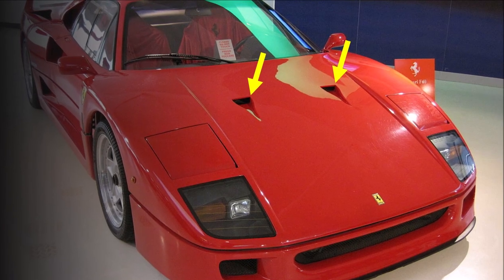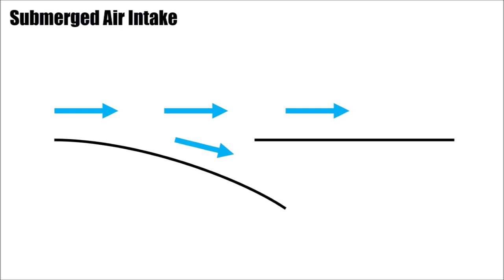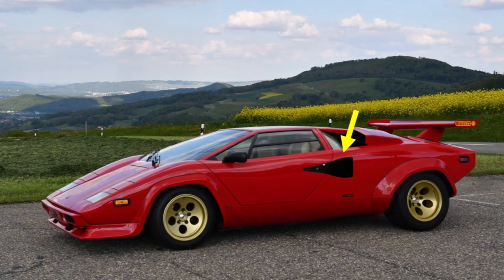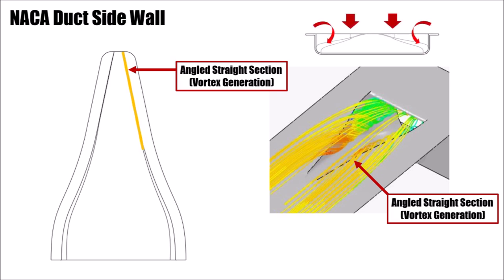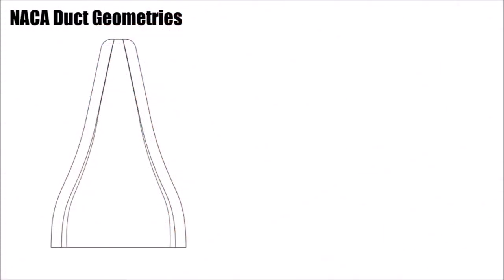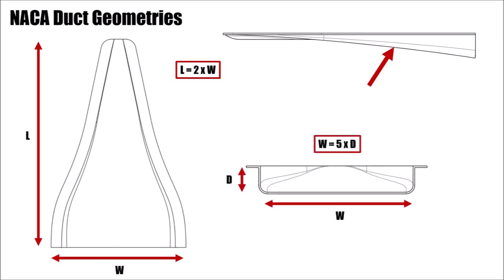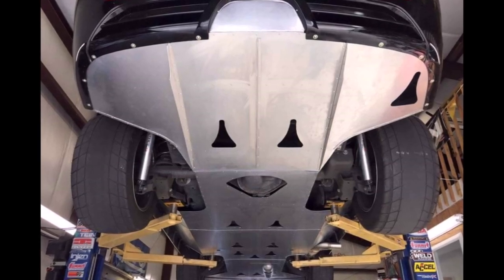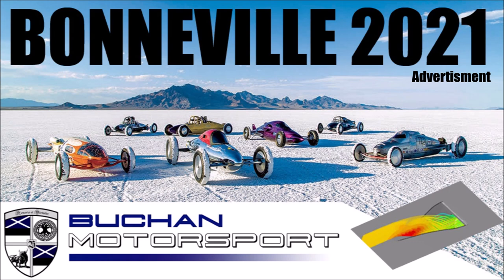NACA Ducts - Aerodynamics EXPLAINED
Let's have a closer look at NACA ducts today.

What is so special about their designs?
How to design them?

If you are interested in NACA ducts, check out my ebay shop: